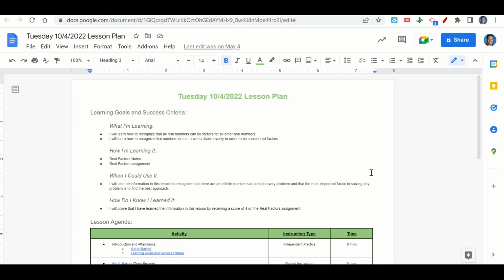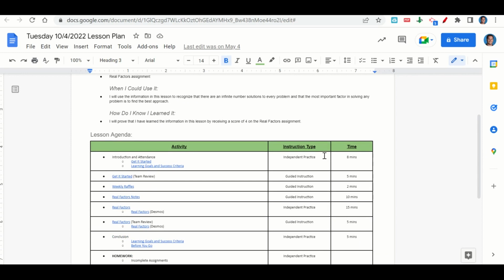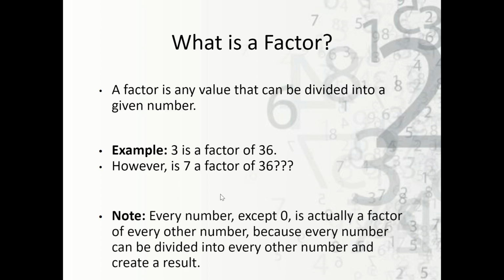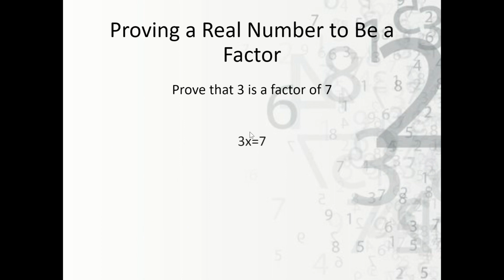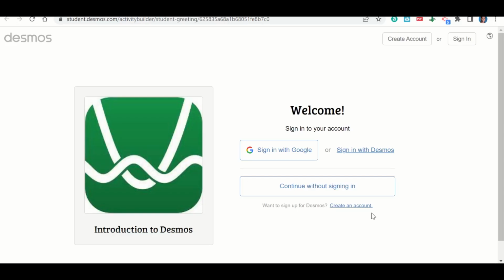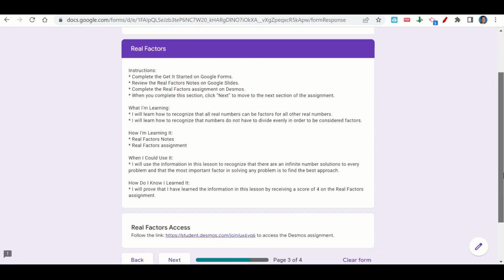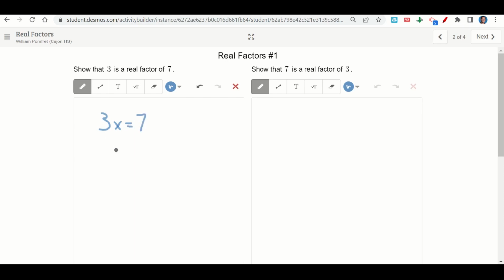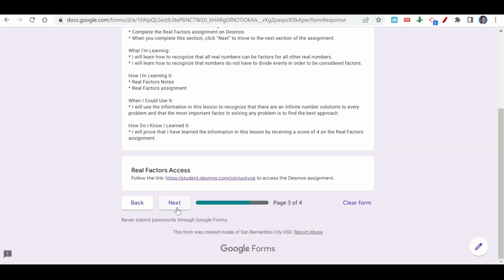10/4/2022 Real Factors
0:00 Agenda and Learning Goals
1:23 Real Factors Notes
3:24 Logging into Desmos using Google
4:04 Real Factors

Instructions:
* Complete the Get It Started on Google Forms.
* Review the Real Factors Notes on Google Slides.
* Complete the Real Factors assignment on Desmos.

What I’m Learning:
* I will learn how to recognize that all real numbers can be factors for all other real numbers.
* I will learn how to recognize that numbers do not have to divide evenly in order to be considered factors.

How I’m Learning It:
* Real Factors Notes
* Real Factors assignment

When I Could Use It:
* I will use the information in this lesson to recognize that there are an infinite number solutions to every problem and that the most important factor in solving any problem is to find the best approach.

How Do I Know I Learned It:
* I will prove that I have learned the information in this lesson by receiving a score of 4 on the Real Factors assignment.